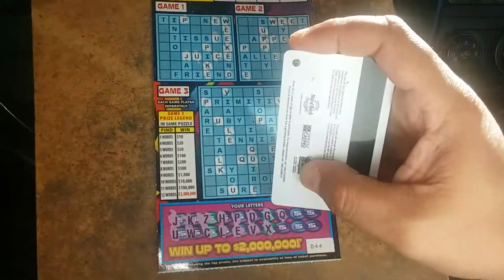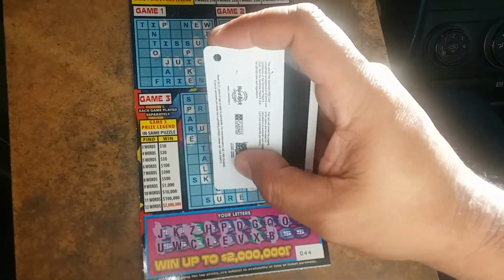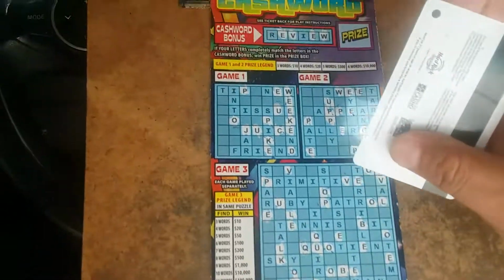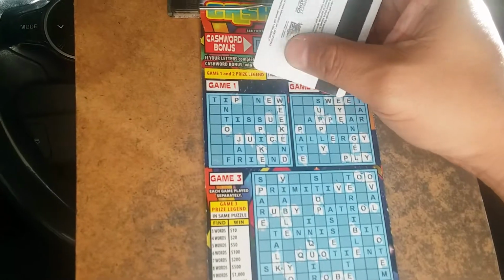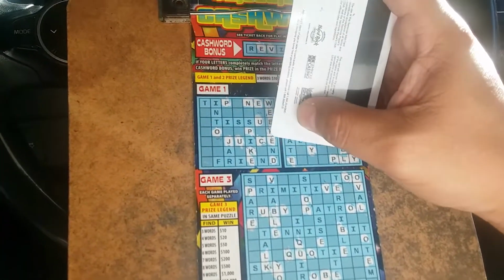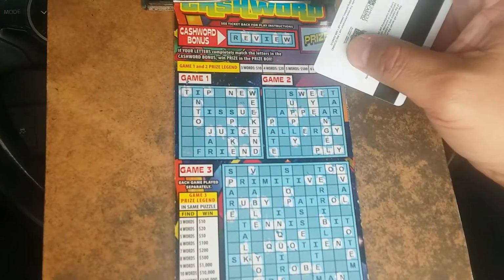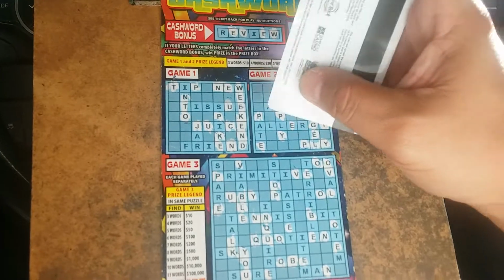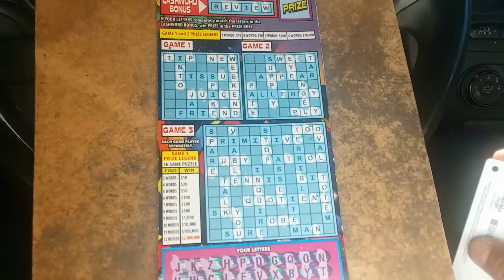Florida lottery scratchoff #7277